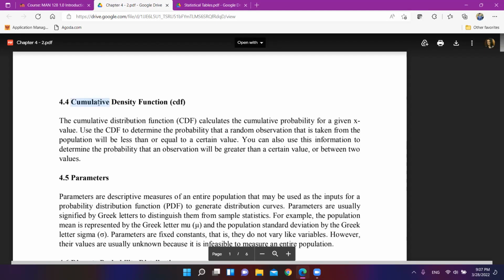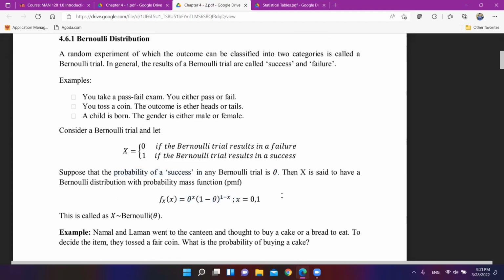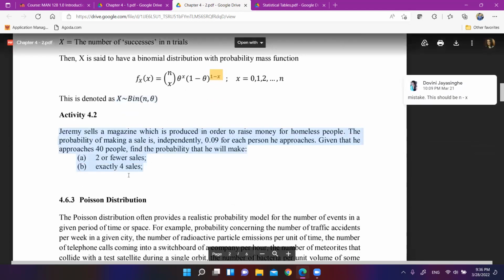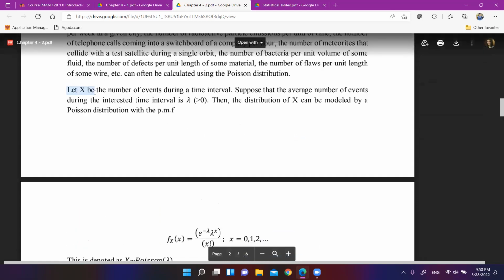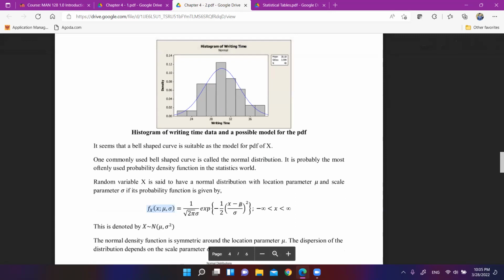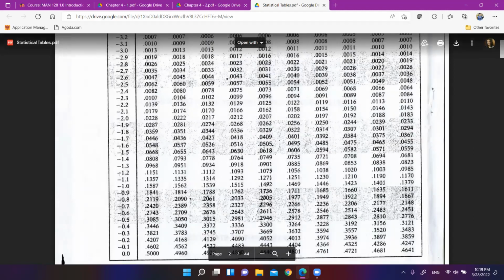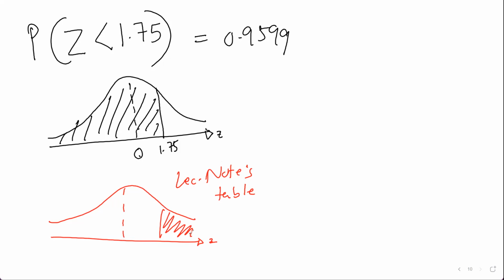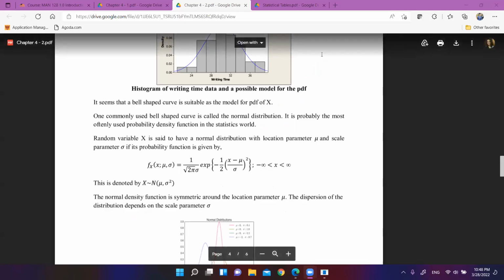MAN 128 1 0 Lecture 8